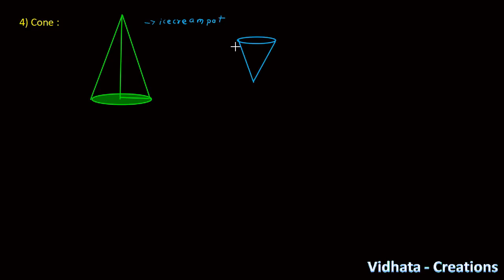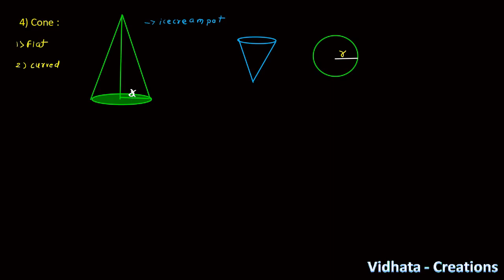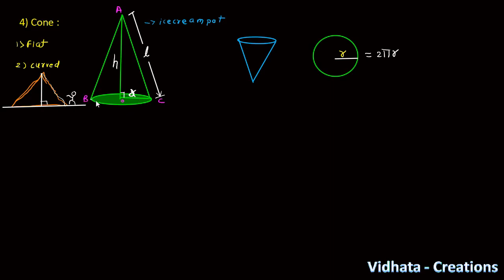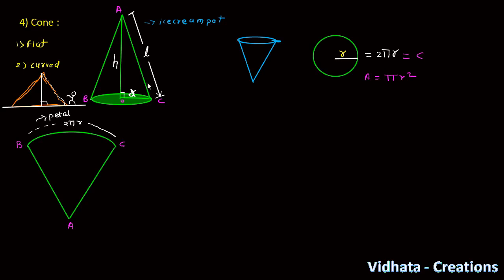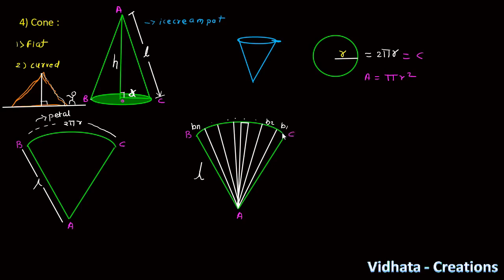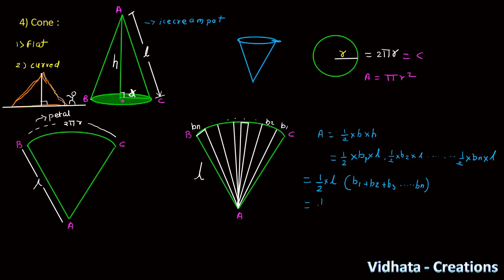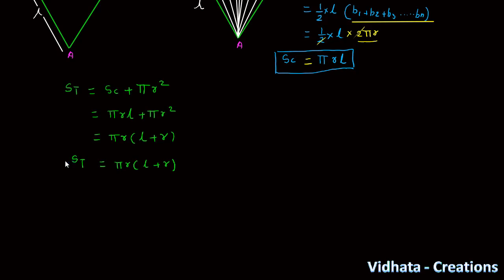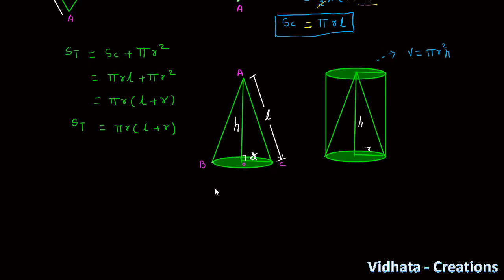Mensuration| Total surface area and volume of cone| Class8/9/10|ncert/cbse/english/semi medium.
Dear students, in this video we are going to study how to find total surface area and volume of cone by using skill of mensuration.